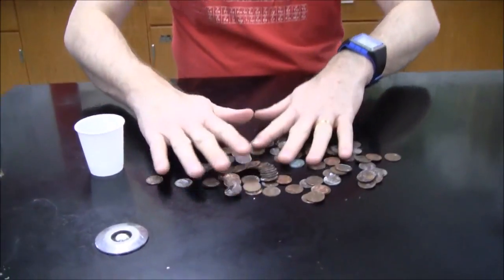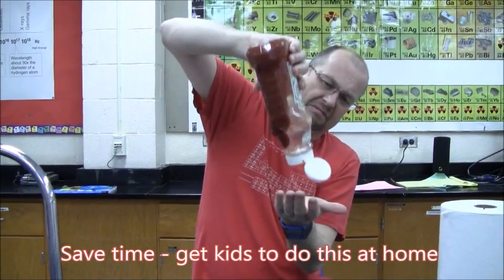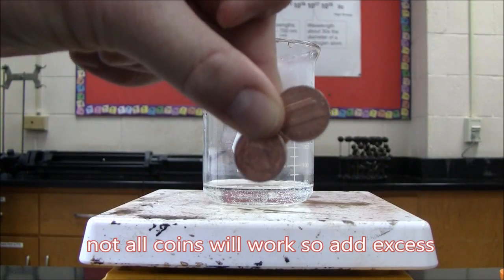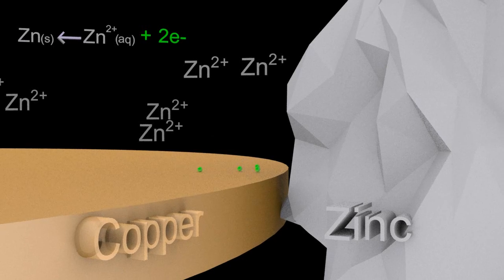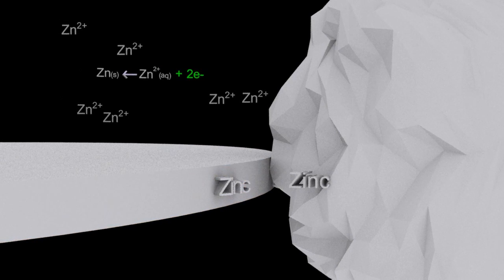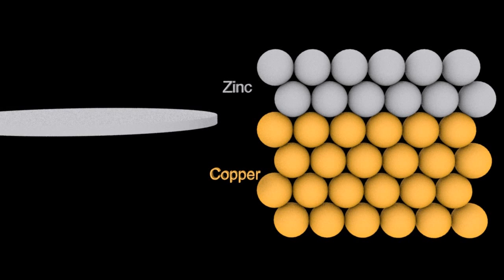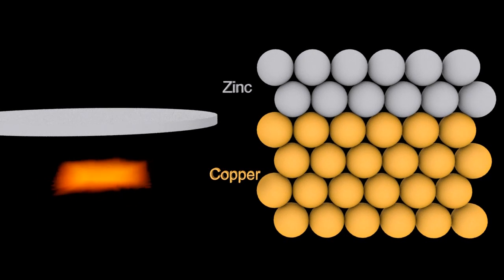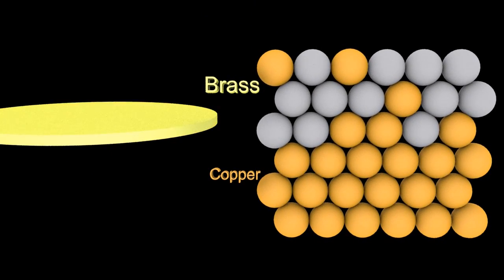Quick Lab: Alloys Gold/Silver/Bronze Pennies (Demo,theory,equations)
50ml of hot water, add about 4 sugar cubes worth of zinc sulphate, clean pennies and some clean zinc pieces.  Zinc must touch coins - boil for 15mins.
This makes "silver" coins.
Rinse. Drop these coins onto hot plate - wait until they turn orange - cool in water. "Gold"!